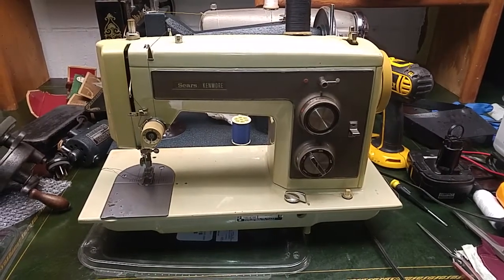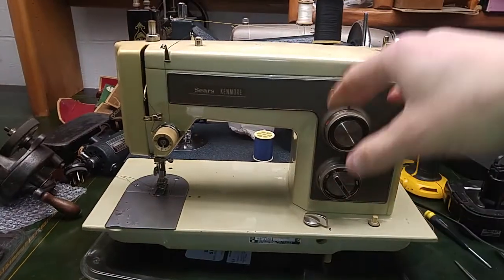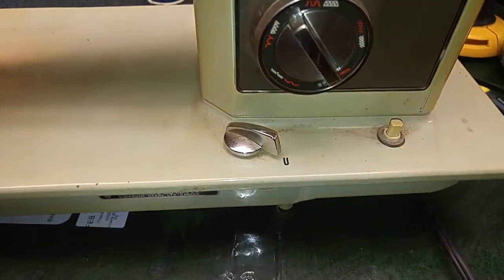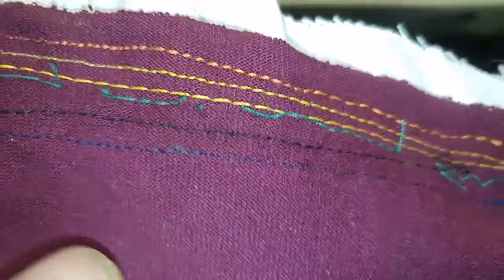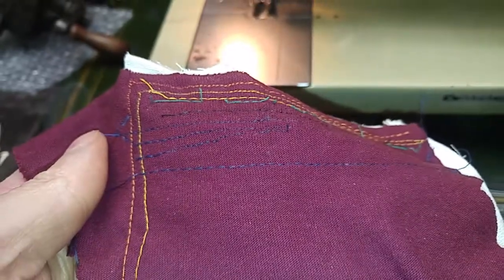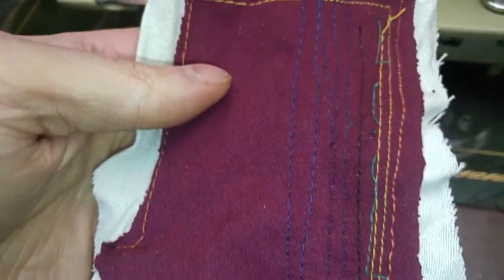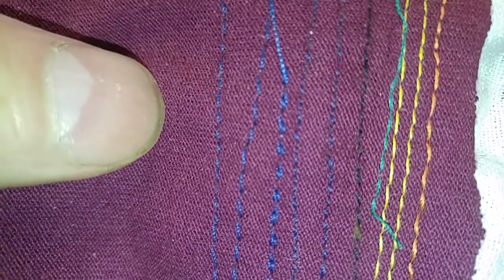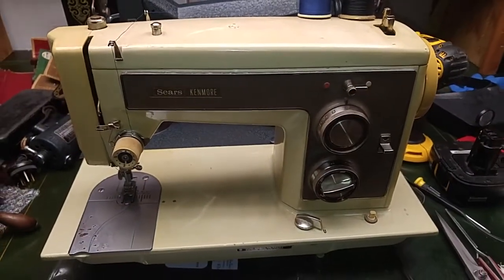Rescue - Sears-Kenmore 158.14100 Overview and Observations Rant